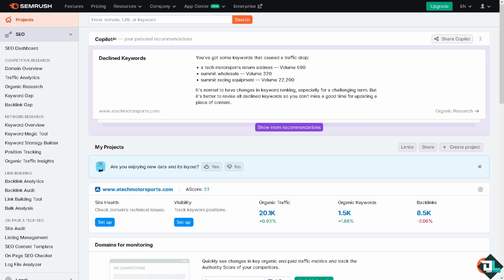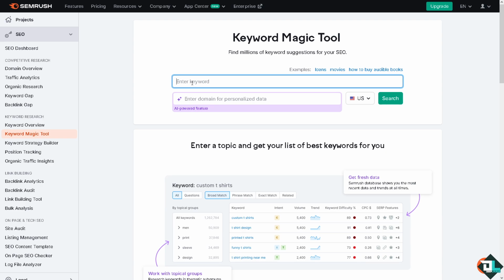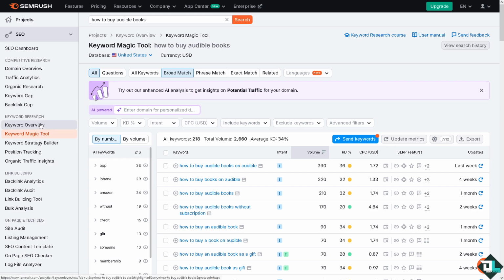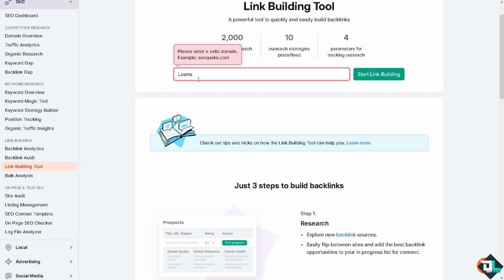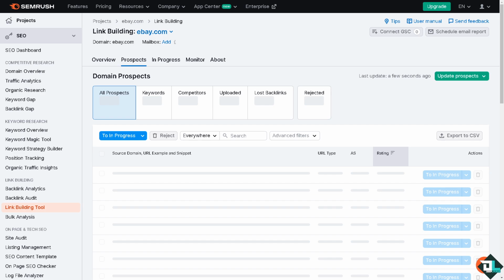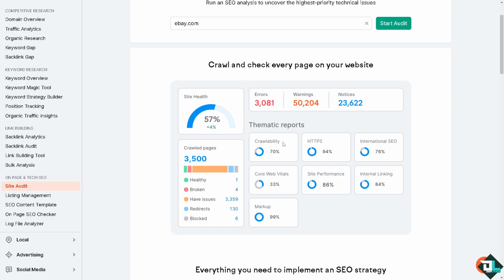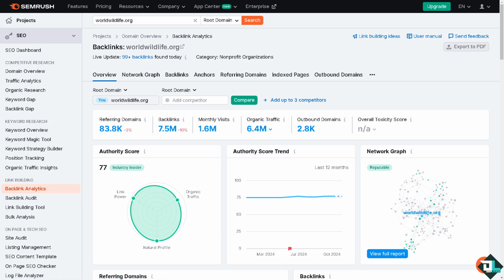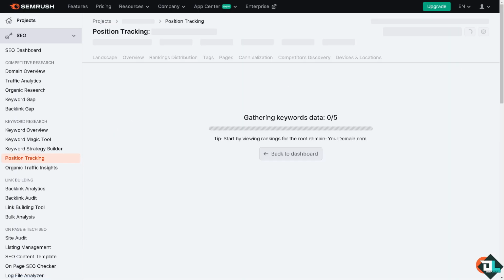How to Use Semrush Tool (Full 2024 Guide)